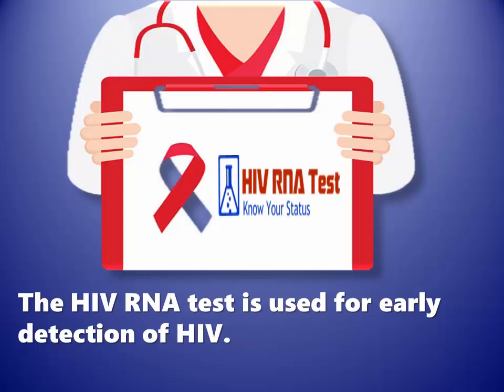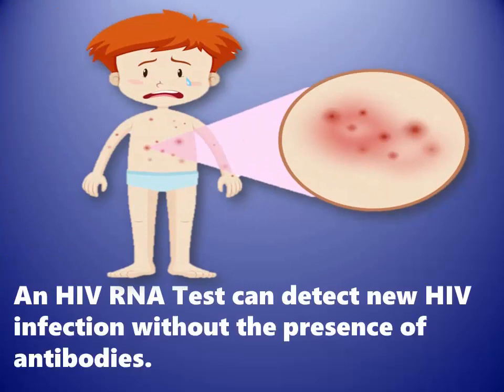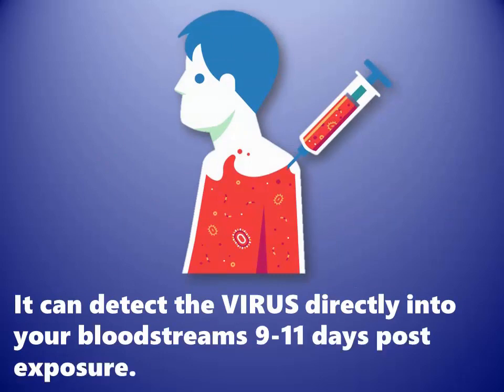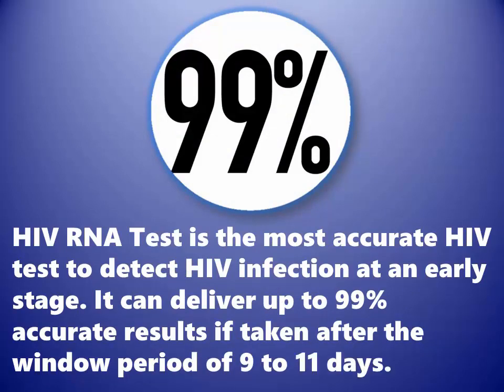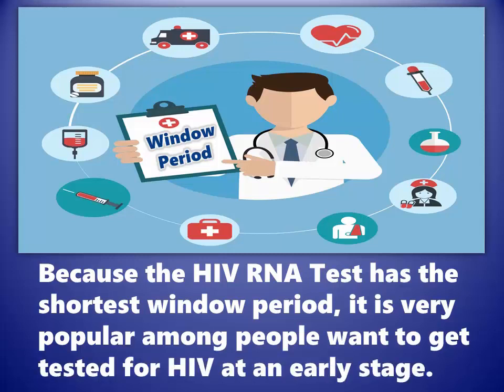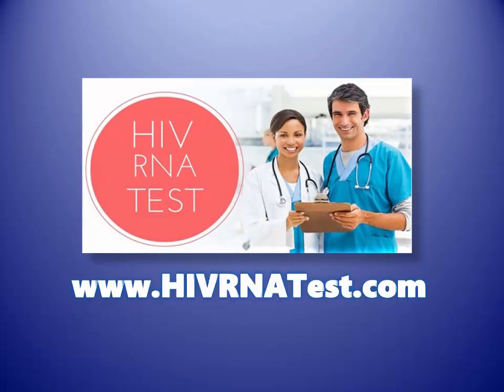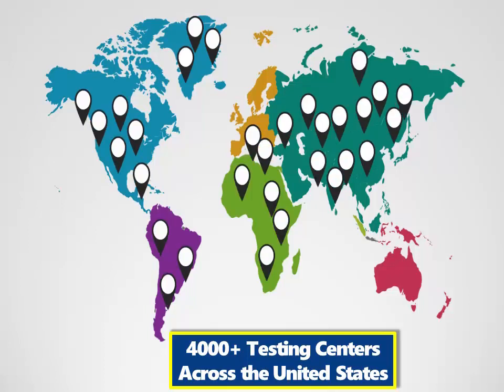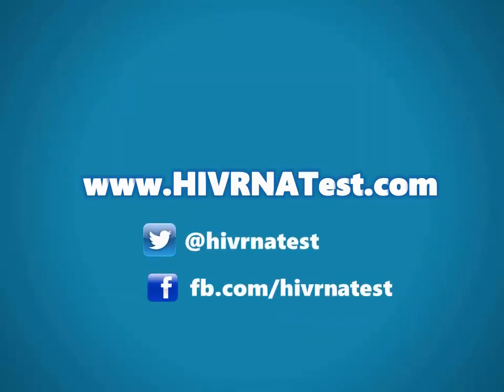HIV RNA Test - Cost, Accuracy, Window Period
HIV RNA Test also known as HIV Early Detection test is a type of HIV test that is used to detect HIV infection at an early stage.

HIV RNA Test is a blood test that has a Window Period of 9 to 11 days. That means if you've been exposed to an HIV infection recently, this test can detect the the virus directly into your blood stream after 9-11 days.

Taking about the HIV RNA Test accuracy, it can provide the results with up to 99% accuracy.

If you live anywhere in the United States, you can order this test from our website i.e

HIV RNA Test cost $169 when taken alone, and with 10 panel test it cost $349.

Here are some more information for you.

Which test is right for you?